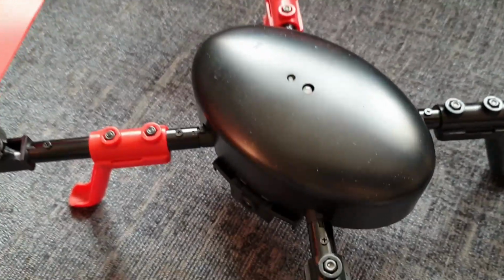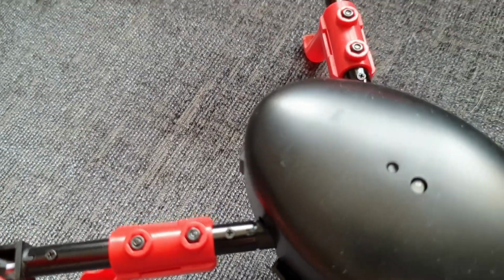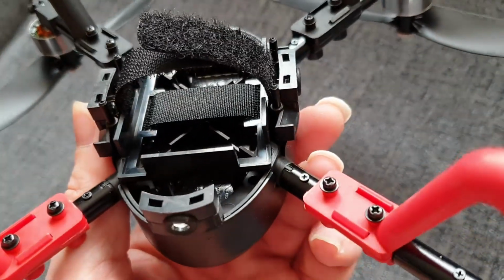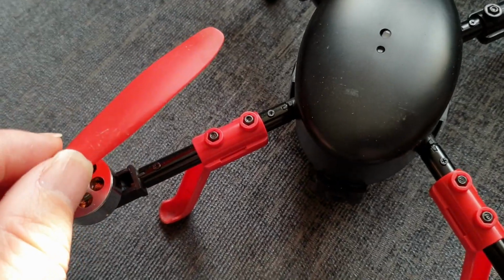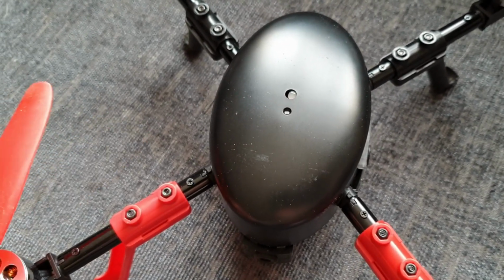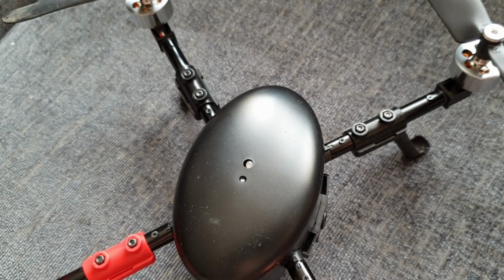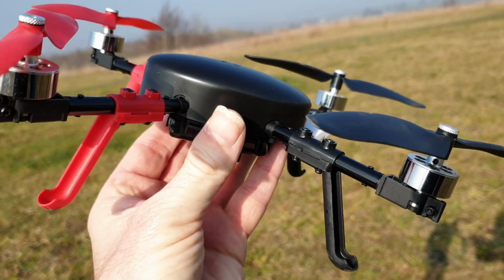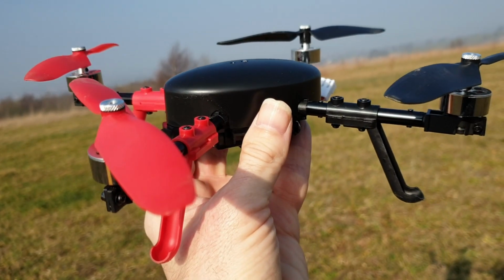RC Logger Crash Update & Flight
Just an update how my RC Logger is after I crashed it, after checking it over I take it for a test flight on the warmest February day here in the UK, fingers crossed it stays in one piece!!
0:10  Intro
2:55  Flight
8:10  Conclusion